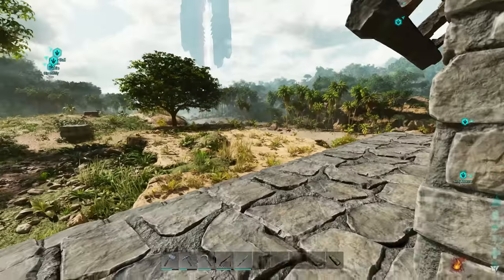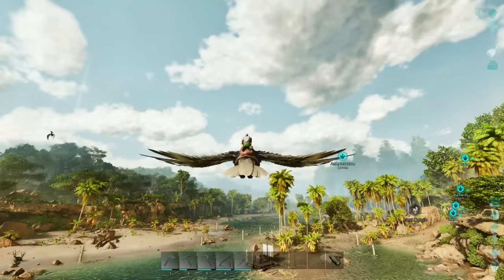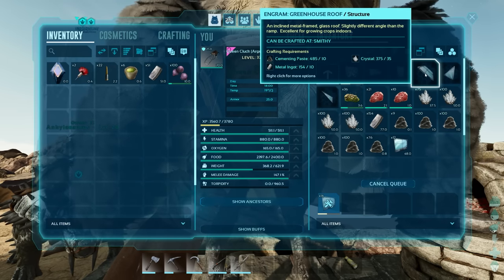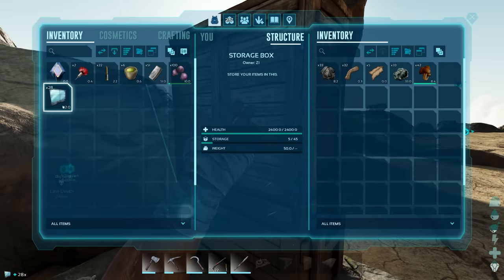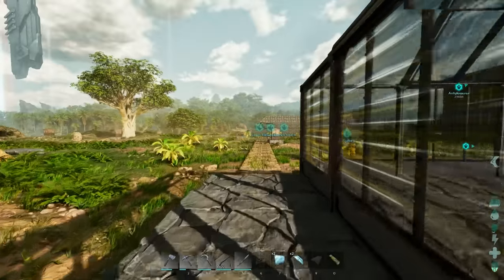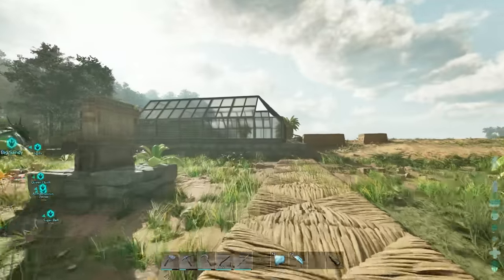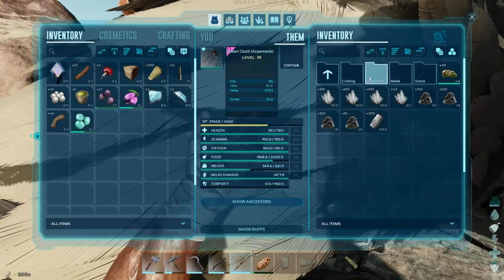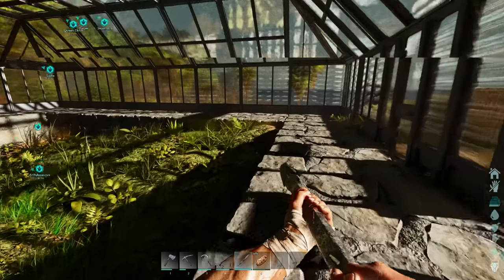Building A GREENHOUSE And A Trip To The Volcano! Ark Survival Ascended [E6]